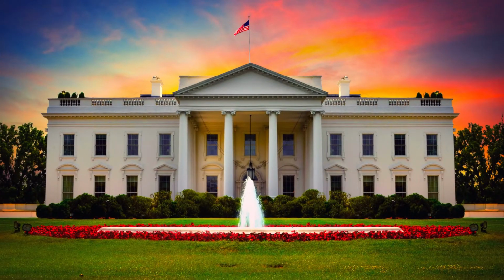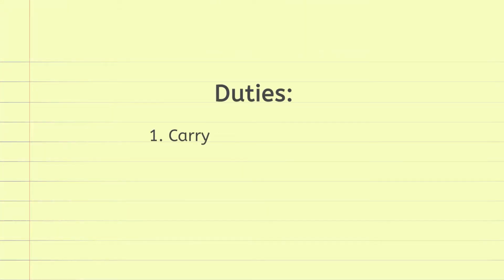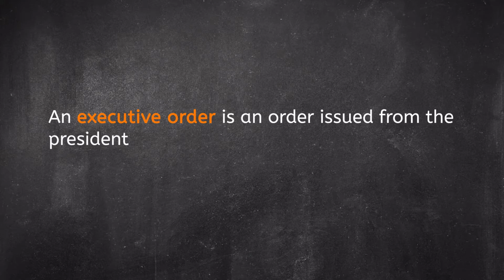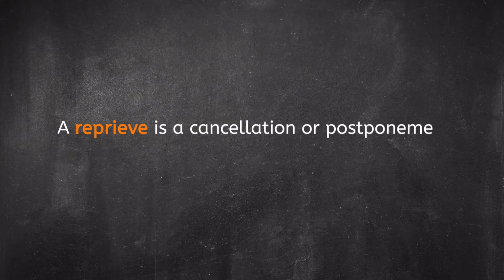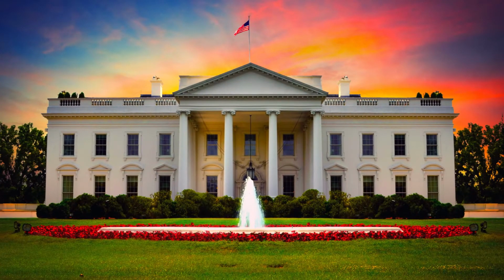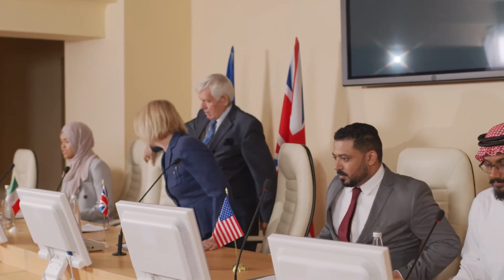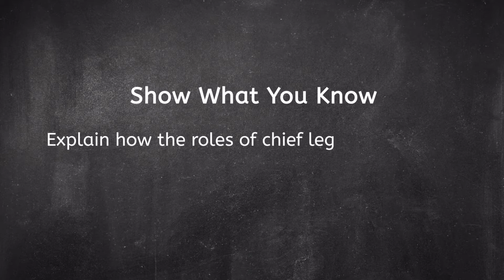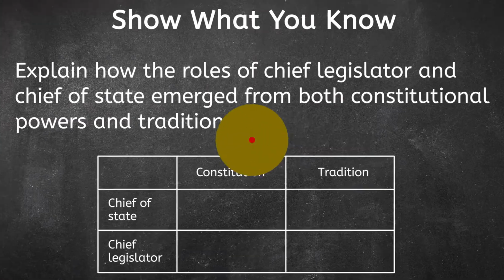Federal Executive Branch: Powers and Roles - What Does the President Do?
What are the powers and responsibilities of the president? In this 12th-grade civics lesson from MiaPrep, students will analyze the roles of the federal executive branch, distinguishing between powers based on the Constitution, a mix of constitutional and traditional bases, and those rooted solely in tradition. This lesson is part of MiaPrep’s Civics course. Explore our channel for more high school government lessons!